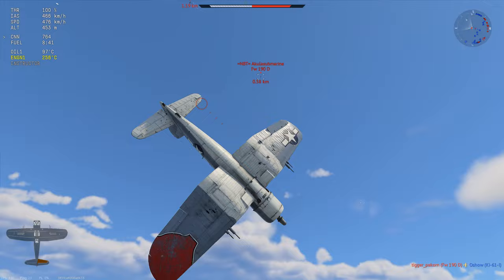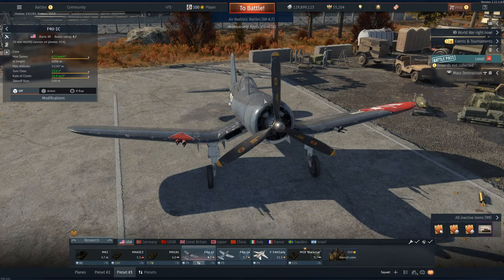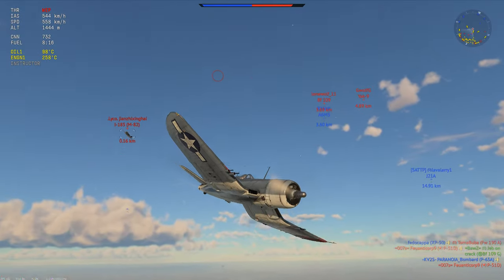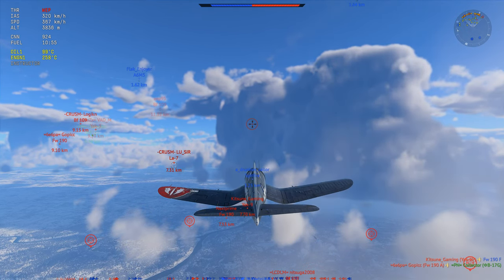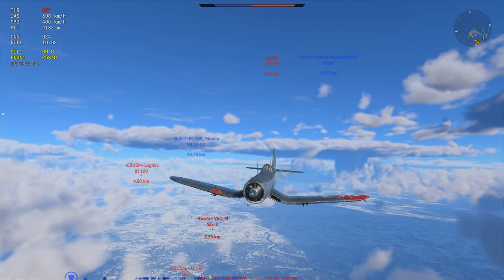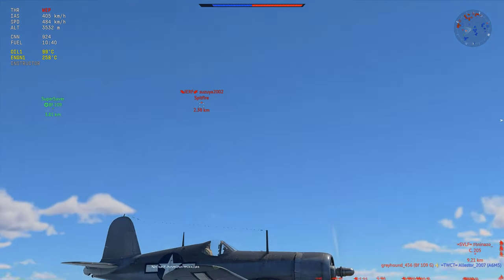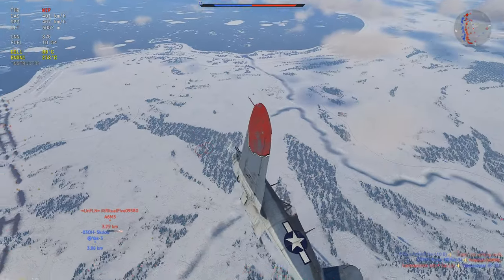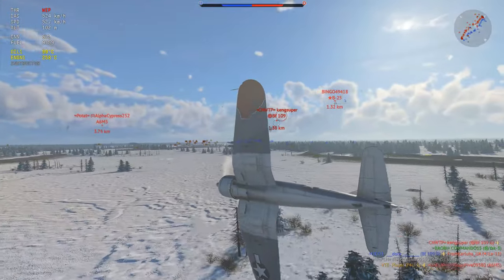How To Be An Elite MLG Gamer In Stock And/or Bad Vehicles - F4U-1C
Fuel: 20 Minutes
Ammo: Air or Stealth
Convergence: 600 meter
Vertical Targeting: No
Crew: Lvl 75 + Ace

Intro: Icky - Ring-a-Ding Baby!